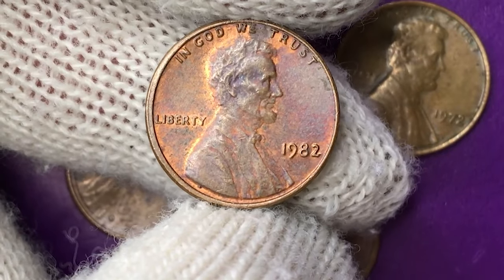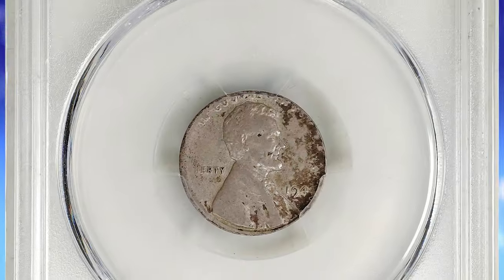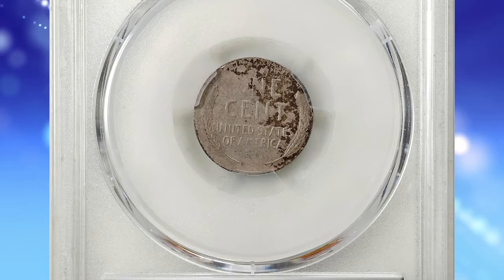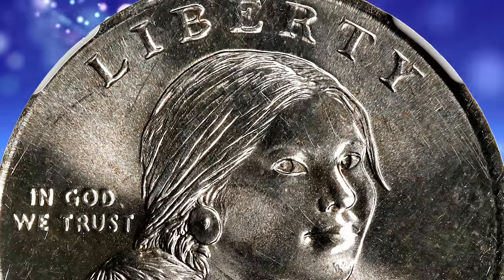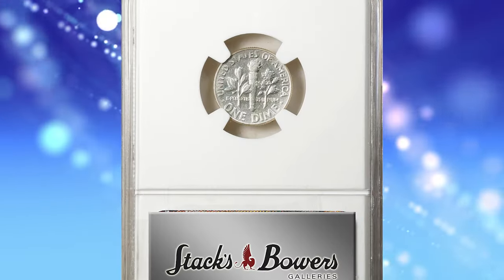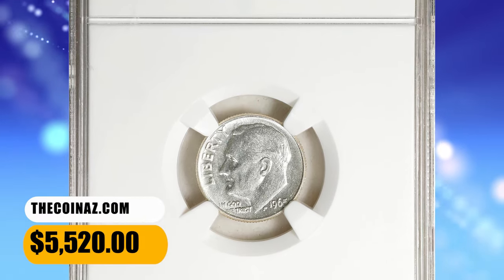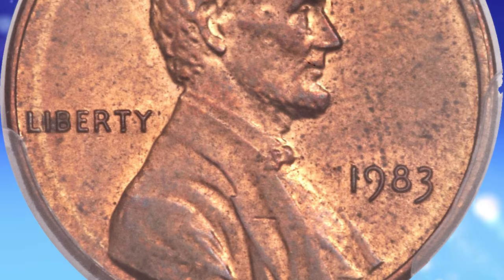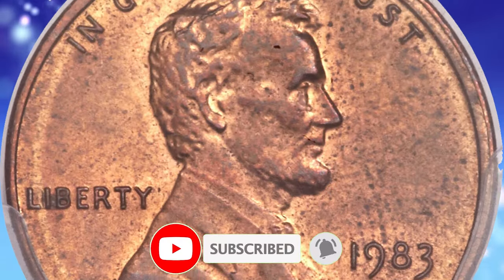Unlock the secret: Valuable error coins in everyday pocket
Discover the hidden treasures of valuable error coins that could be lurking in your everyday pocket change. Unlock the secret to finding valuable coins in this eye-opening video!